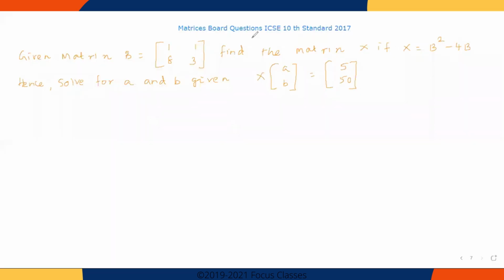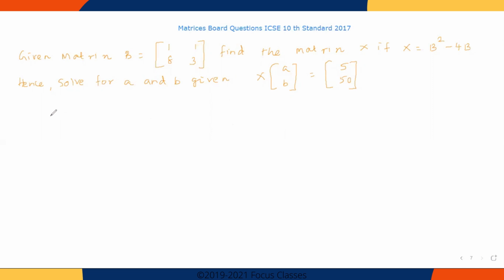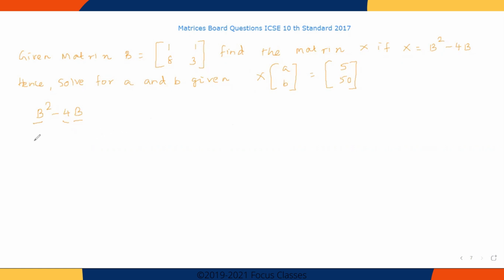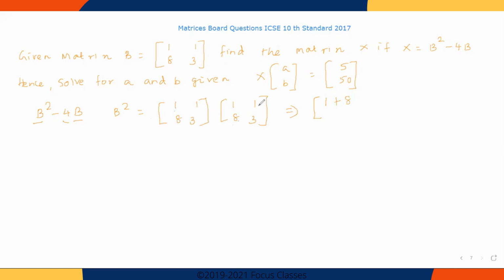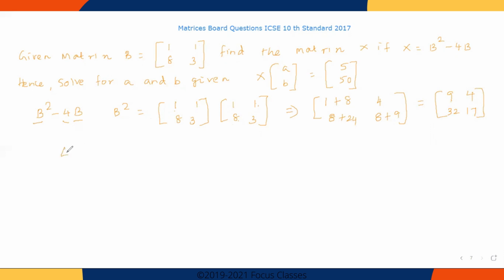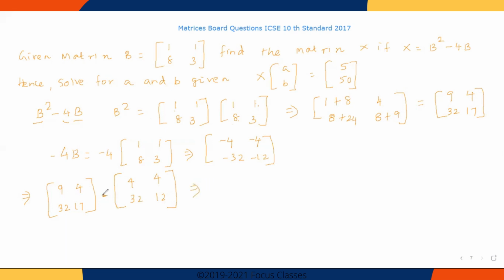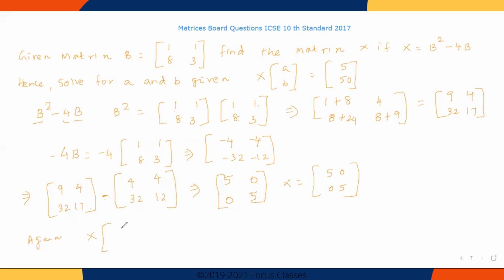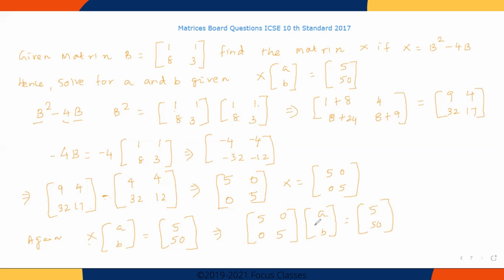Matrices Boar̥d Question 6 | Focus Classes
We hope you have seen the entire matrix series earlier.  Here's a board question on the same topic for your practice. Strengthen your concept and score more!

For other board questions on the same topic !

▷ IN CASE OF ANY QUERY!!